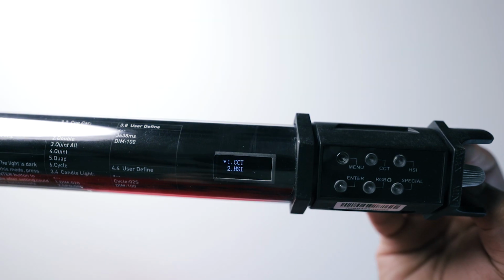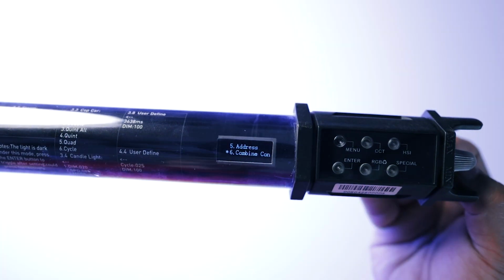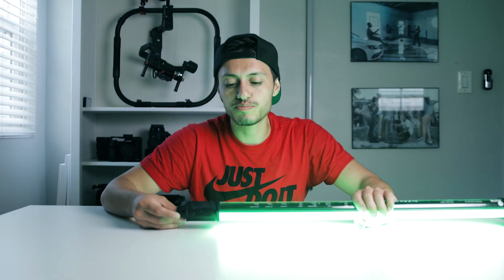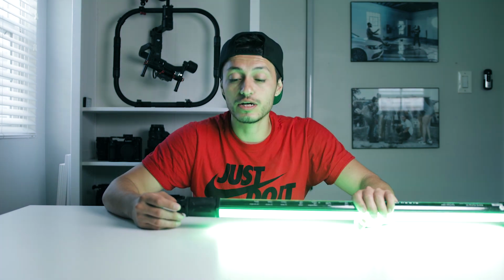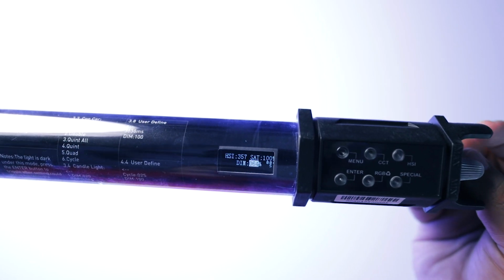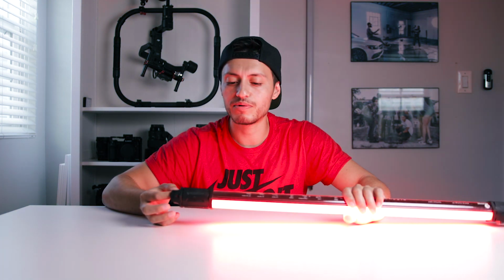Nanlite Pavotube Setting Tutorial.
There are a few weird ways to work with this tubelight. Hopefully i can help you guys with this video.

Cameras I Own/Use
For 2020 (Amazon Links)
Panasonic Eva1
Panasonic S1H
Sigma Ef To L Adapter
Canon Eos R For youtube videos

Prime Lenses i Own/Use
- Sigma 24mm 1.4 ef Mount
- Sigma 35mm 1.4 Ef Mount
- Sigma 50mm 1.4 Ef Mount
- Sigma 105mm 1.4 Ef Mount
- Tokina atx-i 11-16 f2.8 Lens

Zoom Lenses I Own/Use
Sigma 18-35mm 1.4
Sigma 50-100mm 1.4

Lighting I Own/Use + Accessories
Mini Nanlite Pavotube Light
Nanlite Forza 60
Nanlite Forza 300
Nanlite Tube Light 4 Footer Single
Nanlite Tube Light 2 Footer Kit
Nanlite Wifi Adapter
Tube Lights Fabric Barndoor 4ft
Tube Lights Fabric Barndoor 2ft
2 Tubelight Holder
Westcott easy Build Softbox
Aputure Fresnel

Mavic 2 Pro
Thinktank Backpack Roller
5in Atomos Ninja V
7in atomos Shogun
Zoom H6
rode mic pro